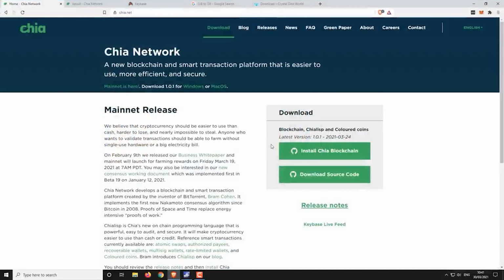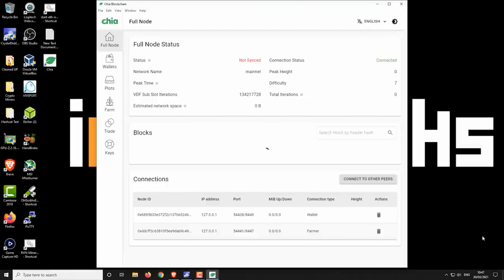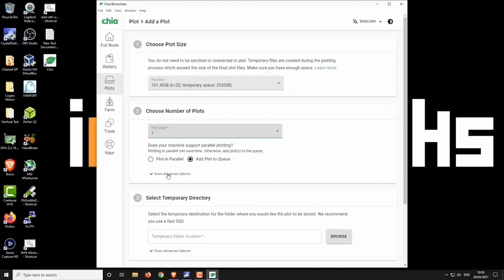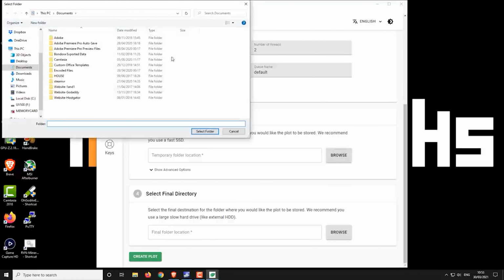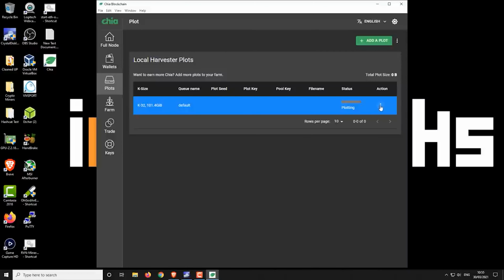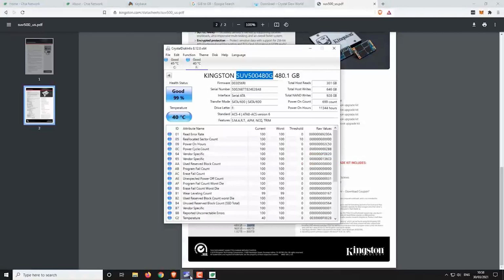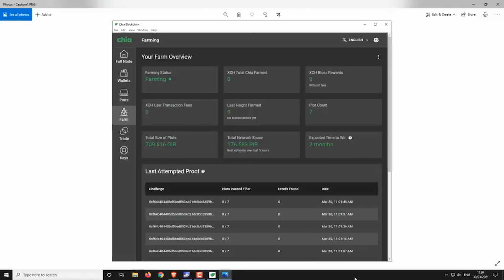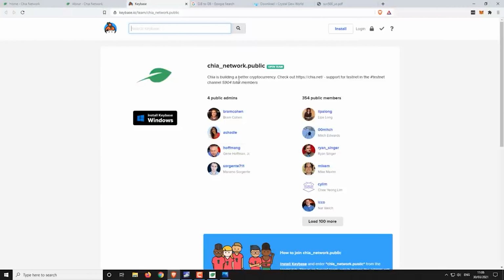How To Farm Chia in 2021 - A Guide To Hard Drive Mining (Make Money Online)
I'll teach you how to get started to farm Chia in this video in 2021. You'll discover how to set up the Chia wallet and integrated complete network, as well as how to build your first hard drive plot and begin farming for Chia coins (XCH).

0:00 - Install Chia Blockchain
1:18 - Create New Key
3:41 - Choose Plot
9:32 - Chia Plotting
16:17 - Chia Farming

##About Chia###
Unlike Bitcoin or Ethereum, which are based on proof of work and use the power of graphics cards, Chia Coin uses a proof of space and time model and is mined on hard drives and SSDs.
Mining on disks makes Chia Coin dozens of times more energy efficient and more environmentally friendly than other cryptocurrencies.
Low power consumption makes Chia Coin attractive for miners, the main expense item (after directly purchasing hardware) of which is paying for electricity.
Chia Coin cryptocurrency began trading on the Hotbit exchange. The peak price reached $ 2500 per coin, but after a while the volatility stopped and the cost of one coin froze at around $ 1000.
As of this writing, the price for Chia Coin (XCH) is $ 984.